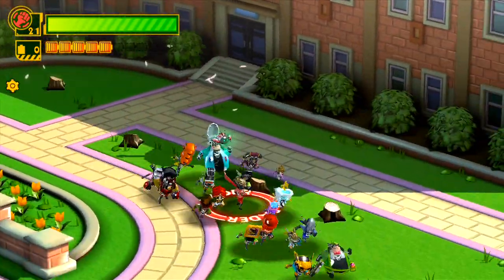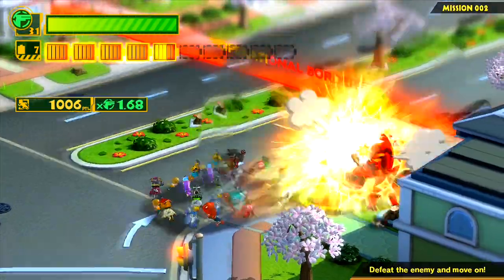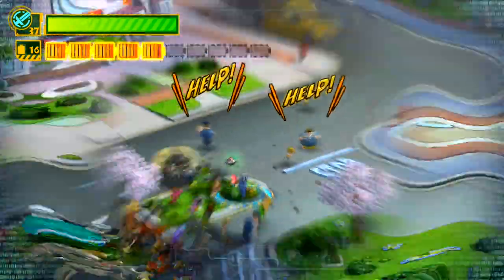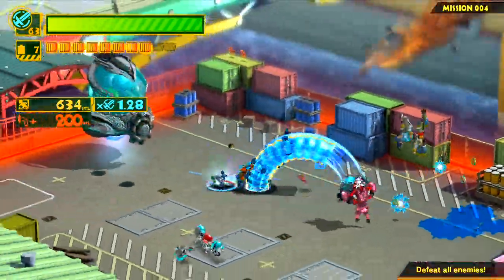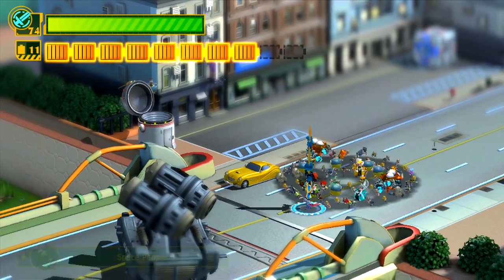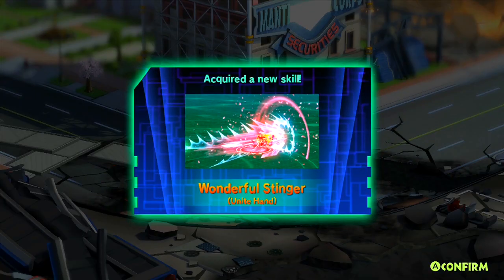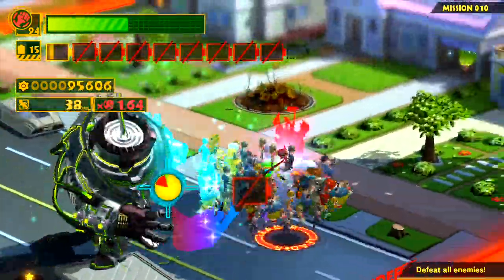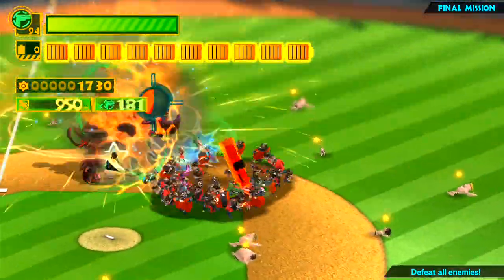The Wonderful 101 Demo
The Wonderful 101 is a Wii U exclusive by Platinum Games. The next Revengeance update will be up next week.